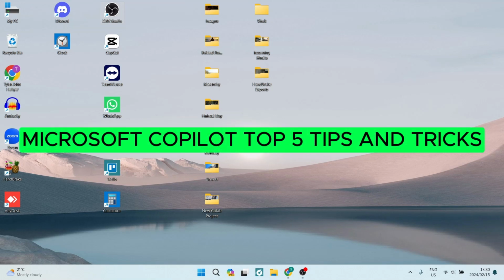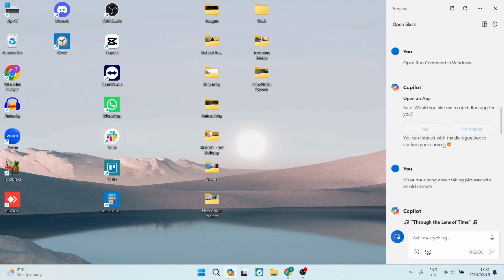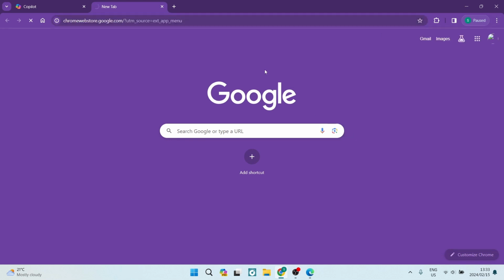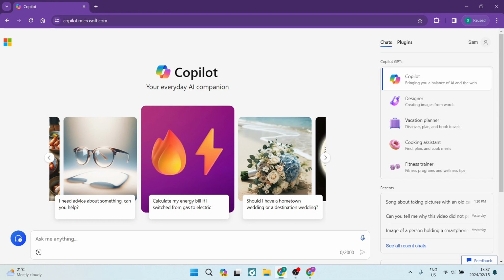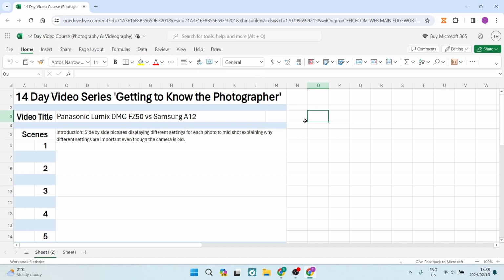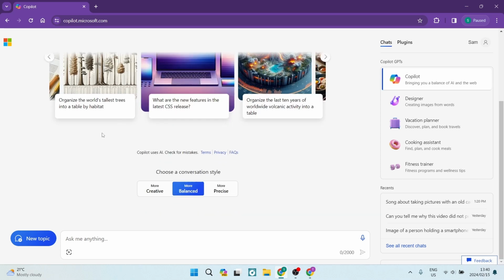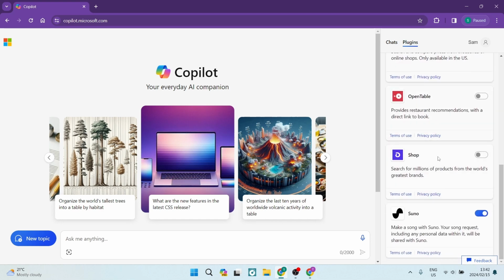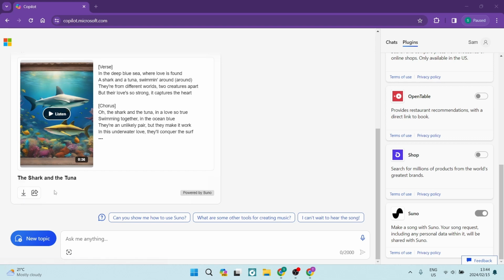Microsoft Copilot Top 5 Tips and Tricks in 2025 | Microsoft Copilot Tutorial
In this video 'Microsoft Copilot: Top 5 Tips and Tricks,' we'll provide you with valuable insights and techniques to maximize your productivity when using Microsoft Copilot, the AI-powered coding assistant developed by GitHub in collaboration with OpenAI.

Timestamps

Intro – 00:00 – 00:49
Using Copilot as a Standard Chat Bot – 00:50 – 02:50
Browser Sidebar – 02:51 – 05:06
Integrates into Microsoft Apps – 05:07 – 07: 07
General Interface of Copilot.microsoft.com - 07:08 – 10:00
Copilot Plugins – 10:01 – 13:01